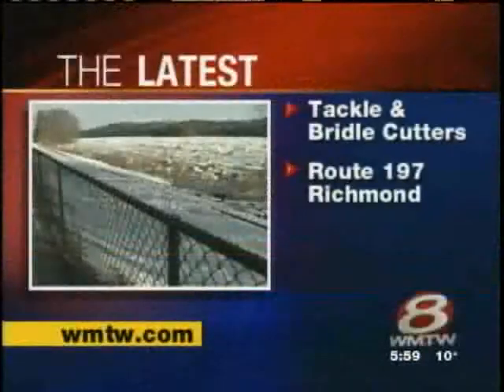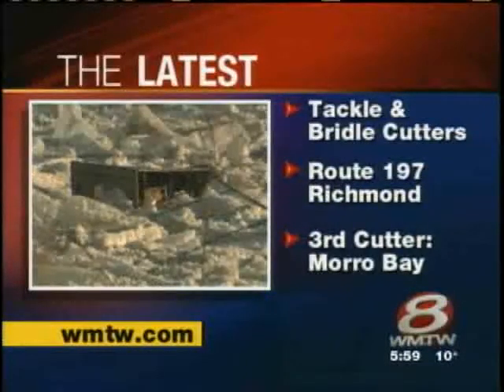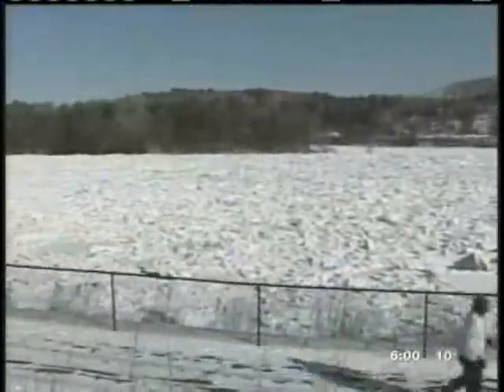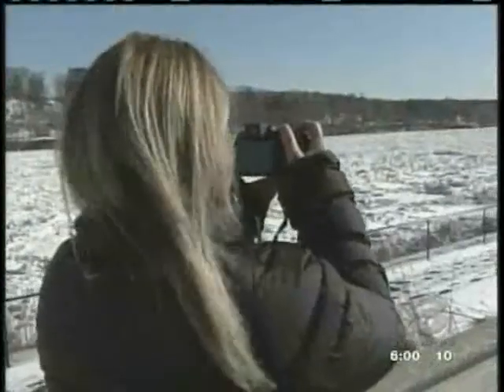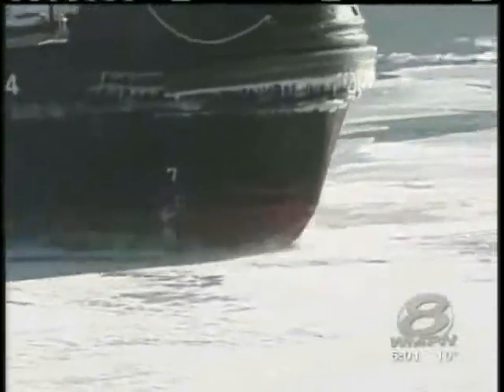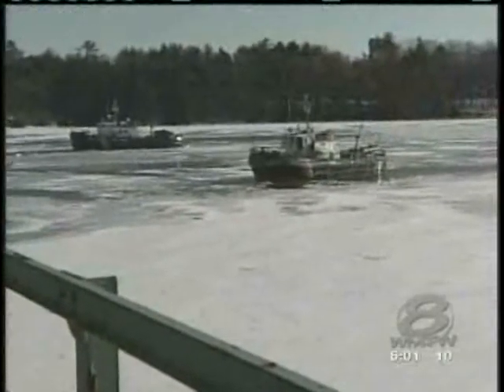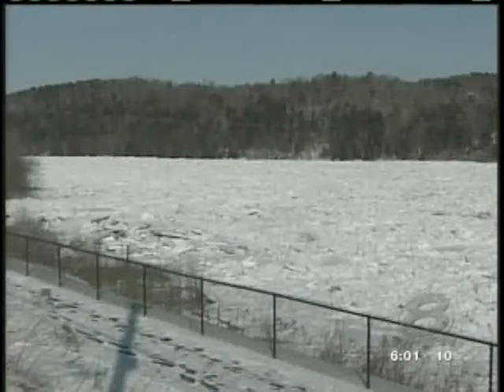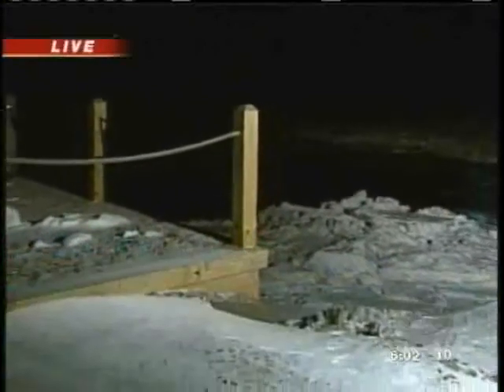Riverside Businesses On Guard For Flooding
Businesses in Hallowell are being warned to prepare themselves in case the ice jam on the Kennebec River reasserts itself and leads to a second round of flooding. News 8's Keith Baldi reports.